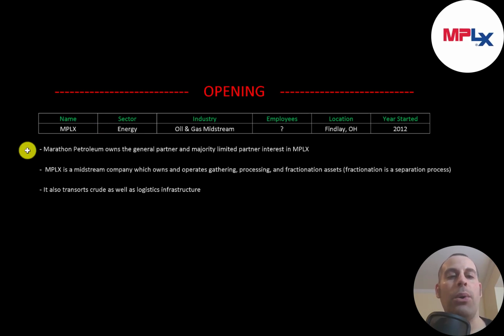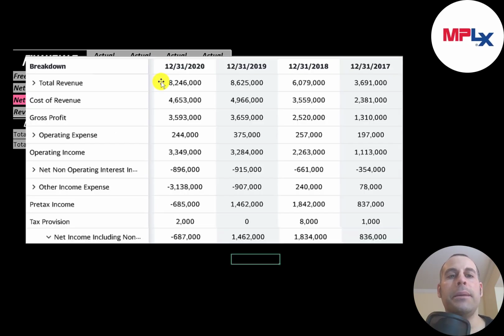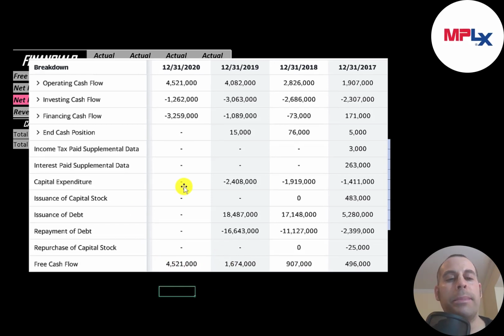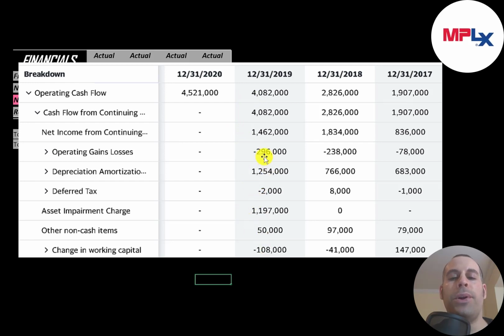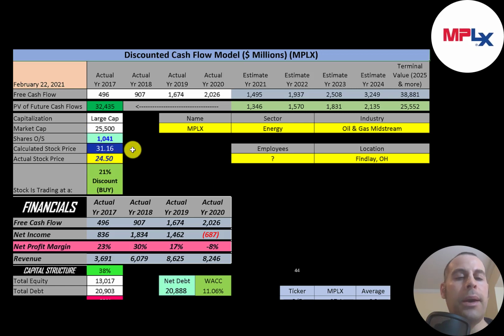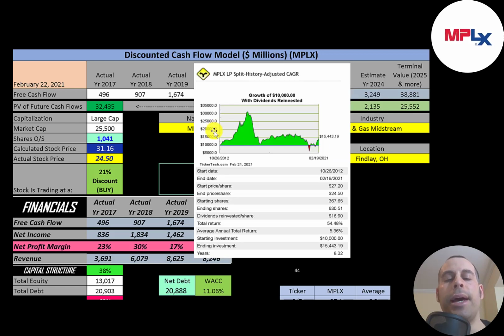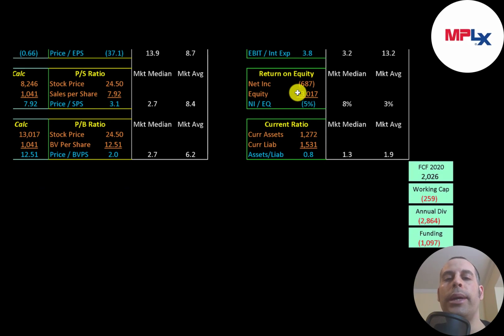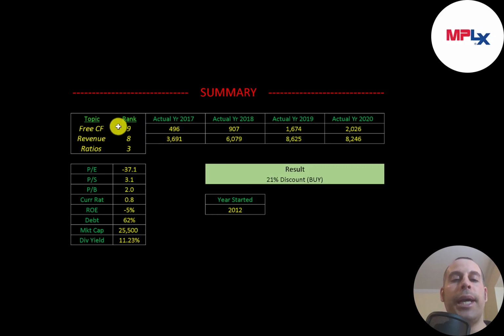MPLX Financial Stock Review: This is the best midstream company money can buy: $MPLX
Let me show you how to sift through MPLX’s income statement and statement of cash flows to understand their financials really well.  We can run my discounted cash flow model together to see if the stock is a buy or a sell.  We are also analyzing the financial ratios to see how they compare to their competitors.  We will look at the debt of the company and equity.  We will also calculate the WACC (weighted average cost of capital) so we can discount the future cash flows.  Let's also look to see if the company is paying a dividend. If they are paying a dividend let's look at the historical dividend payments and try to figure out if they can maintain them in the future. MPLX's stock price may be hard to estimate but maybe can figure it out together. MPLX is an Oil & Gas Midstream company that may be a great addition to your portfolio.

0:00 Opening
0:29 High Level Company Detail
1:05 Financial Review
6:20 Capital Structure
6:38 Valuation Results
7:15 More info
9:08 Financial Ratios
10:45 Competitor Analysis
11:25 Closing